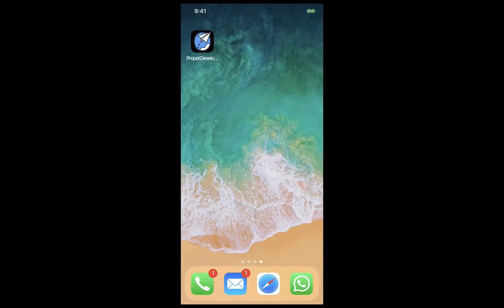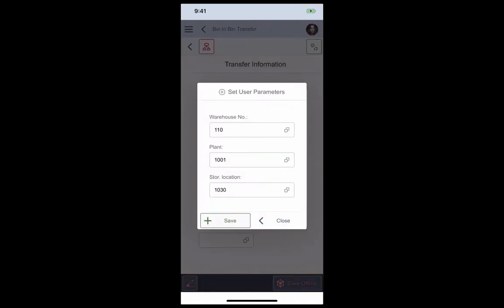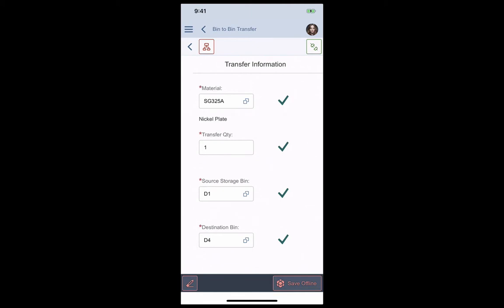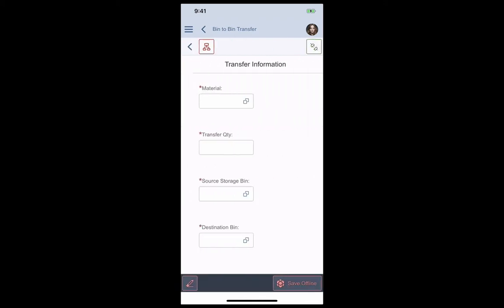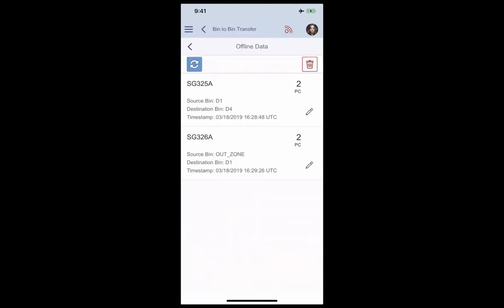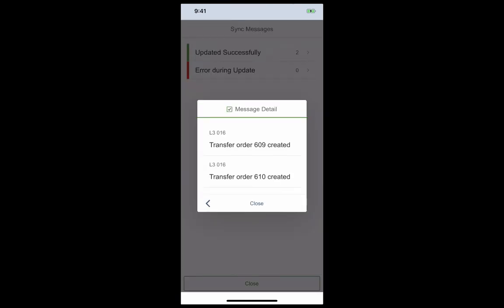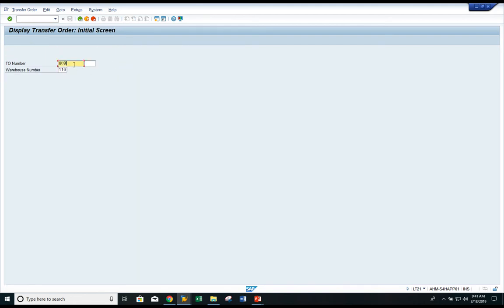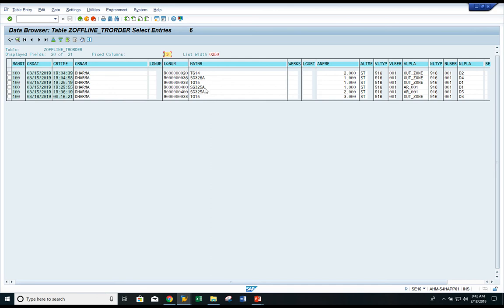4 Mobile Offline Demo